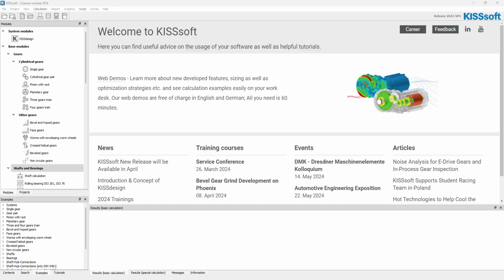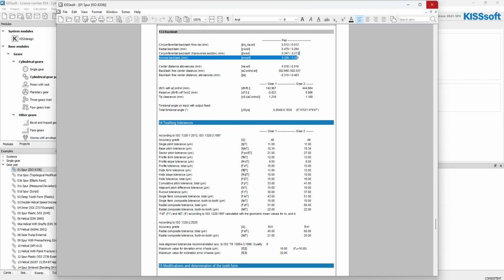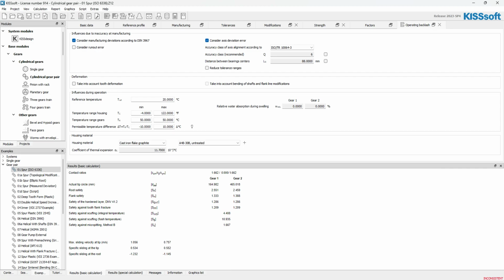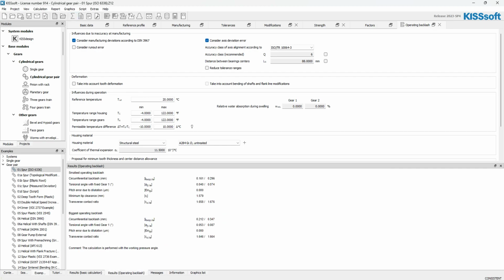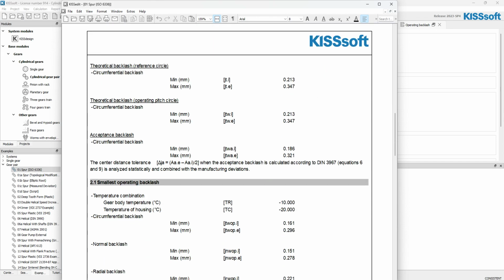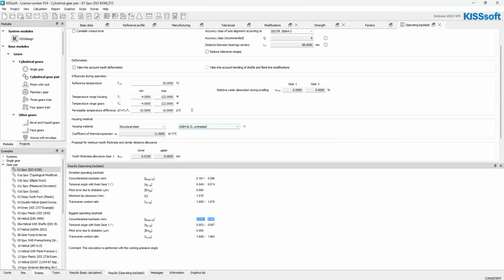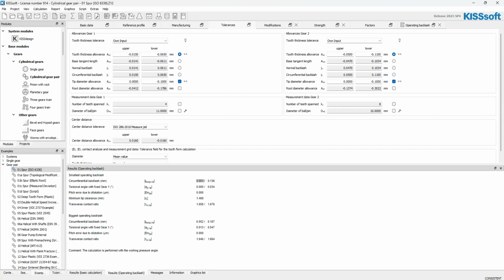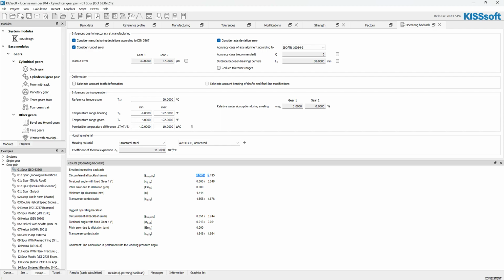KISSsoft Operating Backlash Module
Here I show how to select the Operating Backlash module and a general overview on how to calculate operating backlash over temperature ranges, CD tolerances and Tooth thickness tolerances.